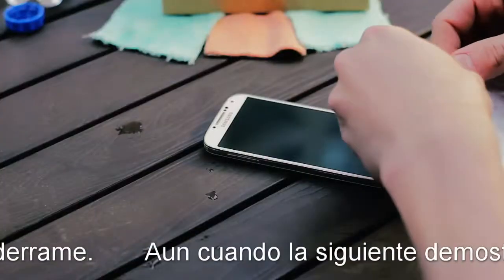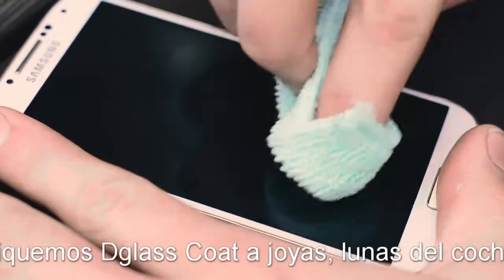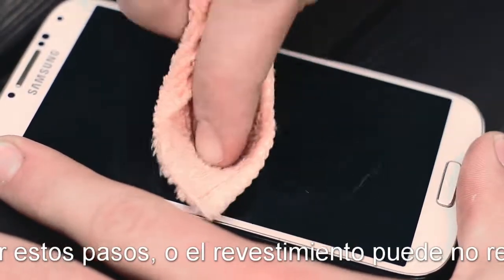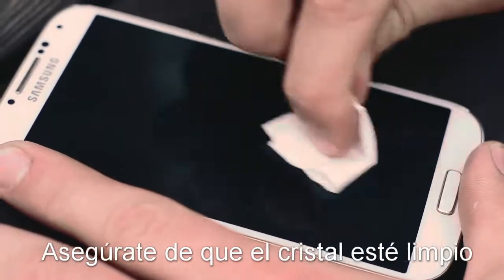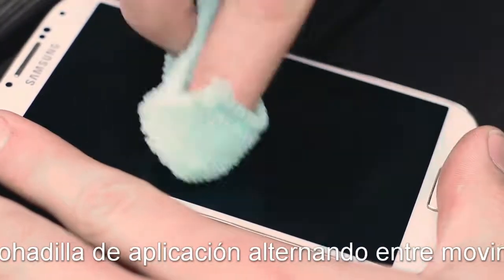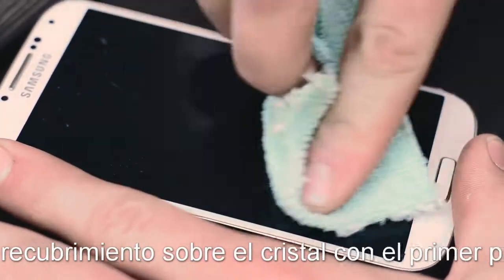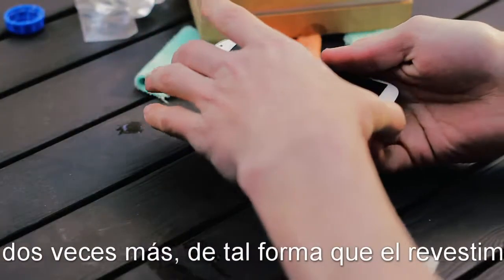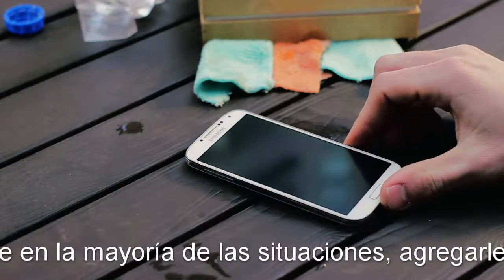Cómo aplicar Dglass Coat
Se recomienda realizar la aplicación sobre una superficie cubierta o de trabajo ya que el revestimiento podría dañar una superficie costosa si se produce algún derrame.

Aun cuando la siguiente demostración está realizada sobre un teléfono, debe seguirse el mismo procedimiento cuando apliquemos Dglass Coat a joyas, lunas del coche o cualquier otra superficie que se quiera proteger.

Dglass Coat reacciona con el vidrio e incrementa su fortaleza. Cuando lo apliques, asegúrate de seguir estos pasos, o el revestimiento puede no reaccionar apropiadamente con el cristal y, por lo tanto, no aportarle la máxima resistencia. Básicamente, se aplica de la siguiente manera:

   1. Asegúrate de que el cristal esté limpio
    2. Aplica el recubrimiento frotándolo en el cristal con movimientos circulares con la ayuda de la almohadilla de aplicación alternando entre movimientos en el sentido de las agujas del reloj y en contra (esto hará que el producto se introduzca mejor y más efectivamente).
   3.  Frota el recubrimiento sobre el cristal con el primer paño
    4. Añade agua y frota el cristal con el segundo paño
    5. Limpia el cristal con el tercer paño
    6. Repite los pasos 2 al 5 dos veces más, de tal forma que el revestimiento sea aplicado tres veces en total.

Ten en cuenta que, si bien tres capas de recubrimiento es lo mínimo recomendado y es suficiente en la mayoría de las situaciones, agregarle más capas le dará mayor resistencia al cristal.

Cuando apliques cada capa, es suficiente con humedecer la superficie con Dglass Coat (antes de agregar el agua como se muestra). La resistencia se incrementa con la aplicación de capas adicionales, pero NO aplicando una gran cantidad de Dglass Coat en la misma capa.

Además, aunque Dglass Coat reforzará al vidrio de inmediato, tomará aproximadamente una semana en alcanzar su máximo endurecimiento.

Debido a que el endurecedor reacciona y se integra al vidrio, no hay necesidad de aplicarlo nuevamente durante la vida útil del cristal.

Ten en cuenta que el vidrio será más resistente luego de una adecuada aplicación, pero no será irrompible. Aún debes seguir siendo precavido, ya que una caída o cualquier otro abuso podría romper el vidrio en donde has aplicado Dglass Coat.

Si la pantalla ya tiene grietas, Dglass Coat puede usarse para prevenir nuevas grietas. Sin embargo, no reparará las grietas ya existentes.

Dado que Dglass Coat no puede guardarse una vez abierto, es importante tener todo listo antes de abrir el paquete y así llevar a cabo las aplicaciones planeadas. Aplique tantas capas como quiera sucesivamente y termine todas las aplicaciones con prontitud (aunque no es necesario darse prisa).